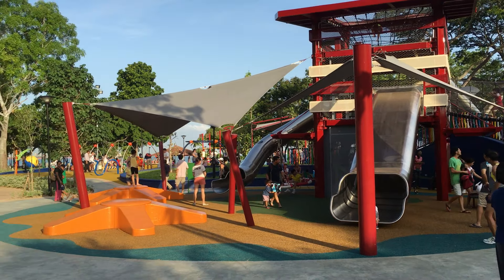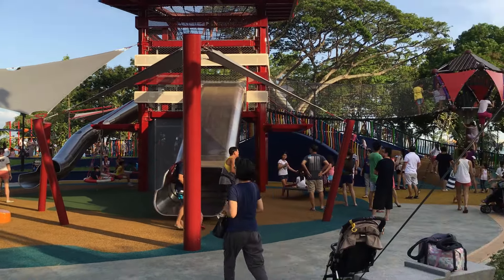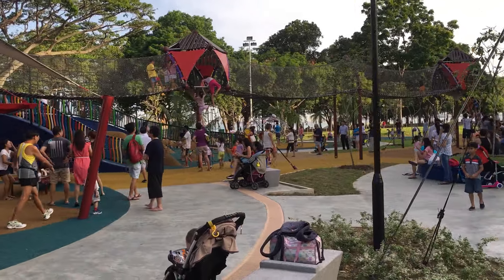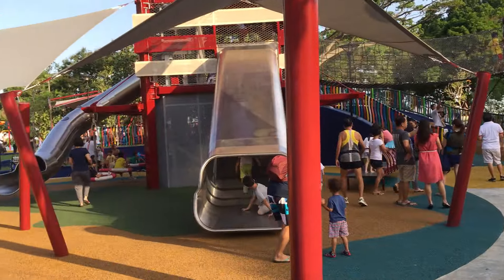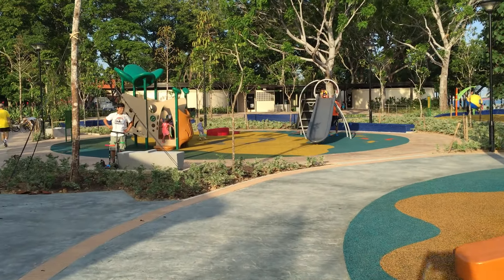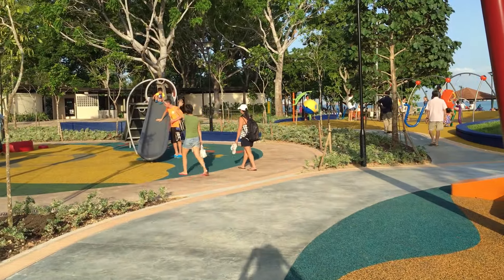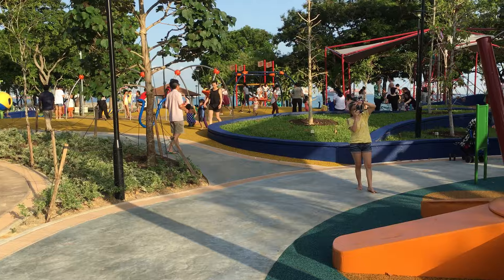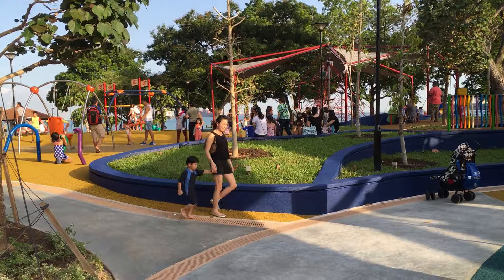East Coast Park Playground at Marina Cove - East Coast Park Playground at Marina Cove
East Coast Park Playground at Marina Cove

This is a video to show the different play structures at the newly open playground at East Coast Park Marina Cove.